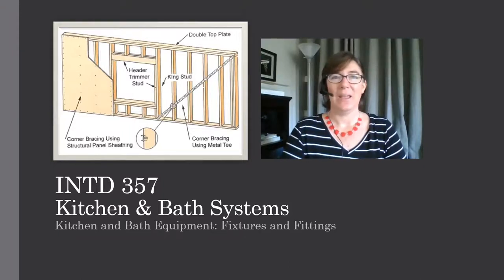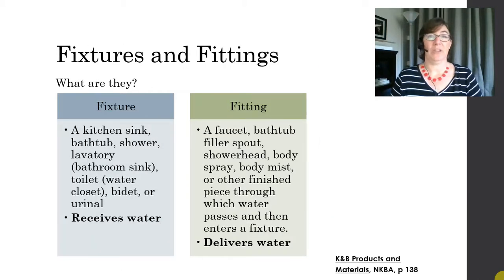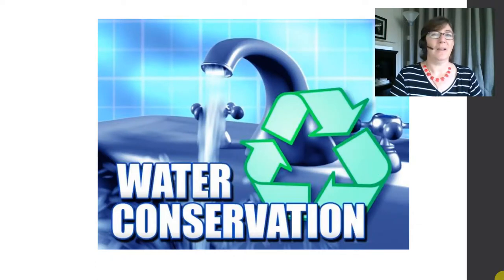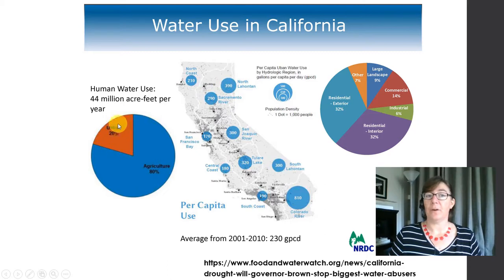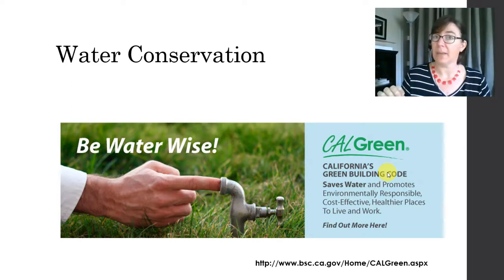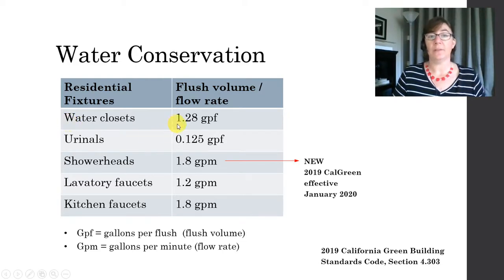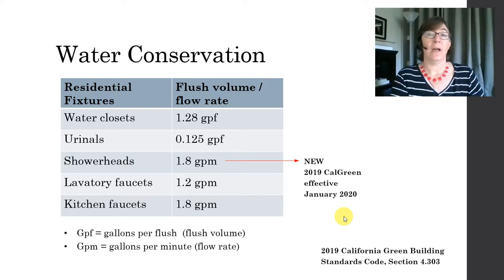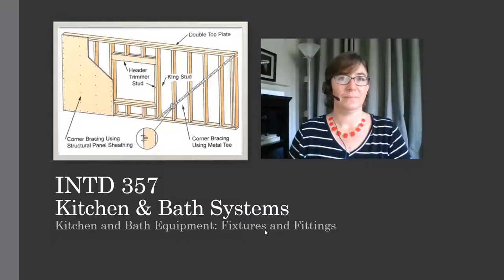Fixtures and Fittings